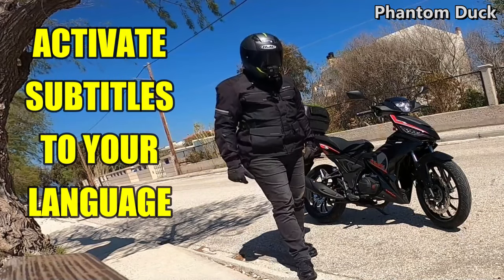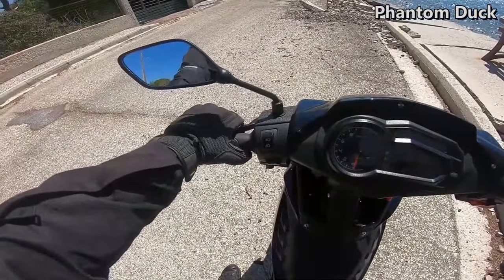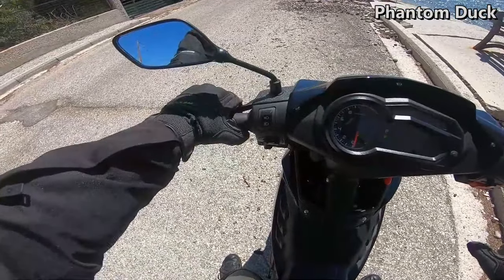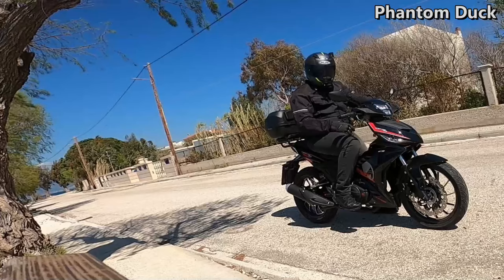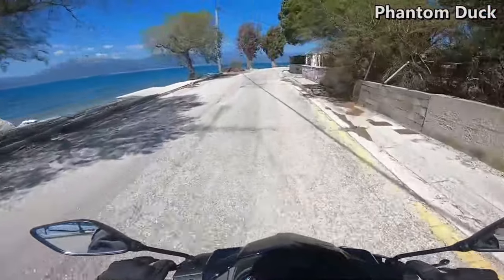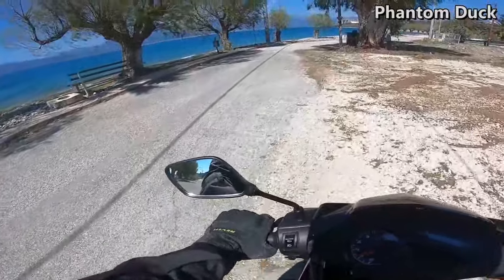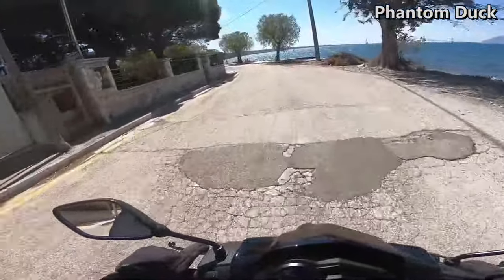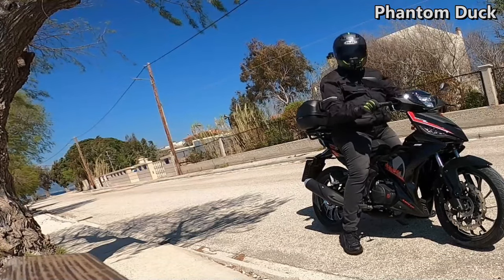Malaguti Spectre 125 GP 2024. INTERNATIONAL EPISODE S1E2.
I saw you at the wonderful beach of Arahovitika in Greece how to adjust the clutch of the Malaguti Spectre 125 GP. Malaguti Spectre 125 GP 2024. INTERNATIONAL EPISODE S1E2.

Sign up and you will be the first to be informed, don't worry, to learn everything about the Malaguti Spectre 125 GP Motorcycle.